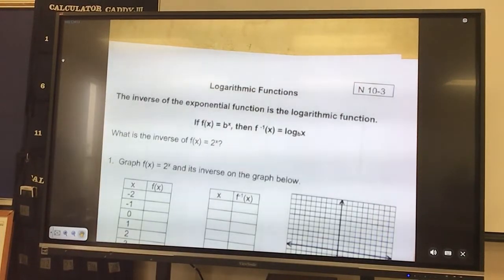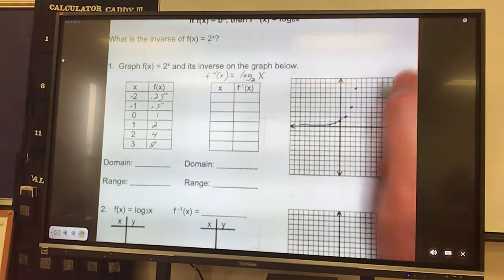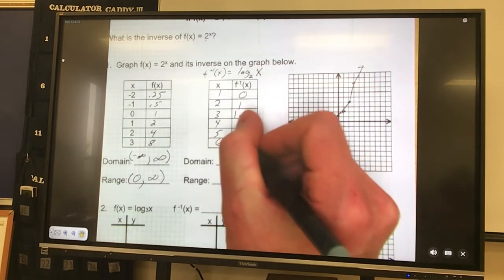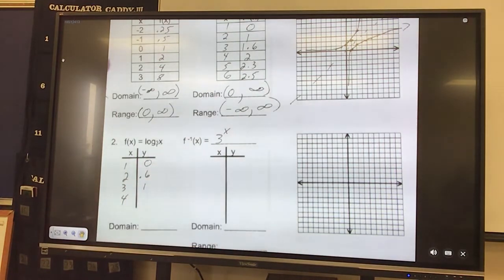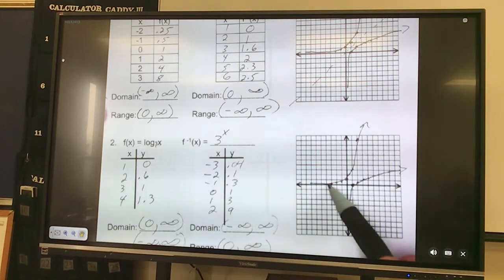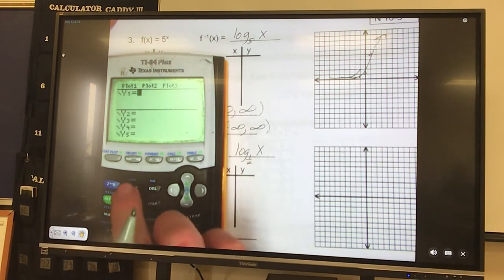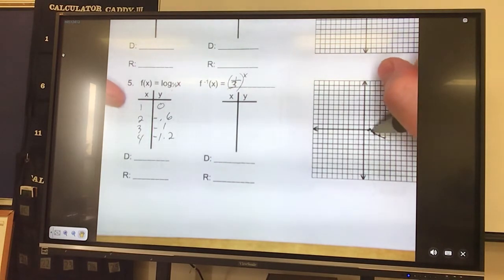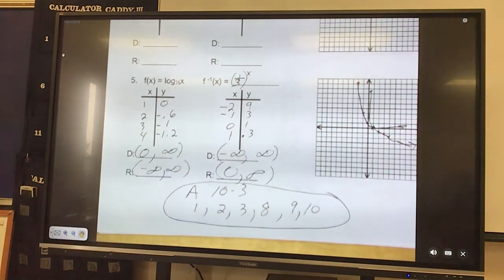Notes 10-3 Complete